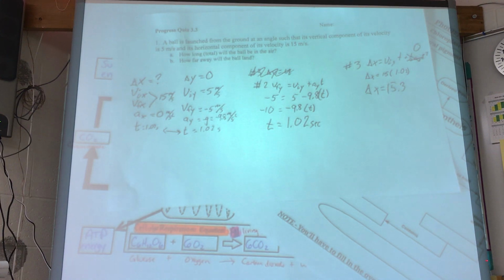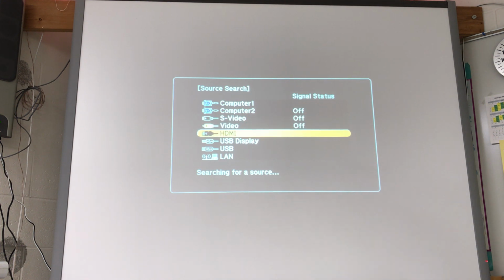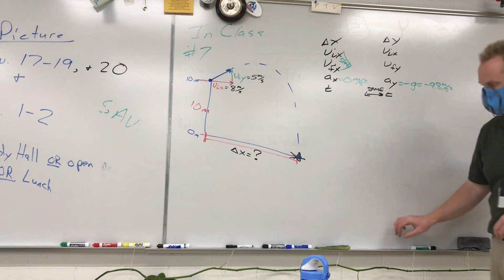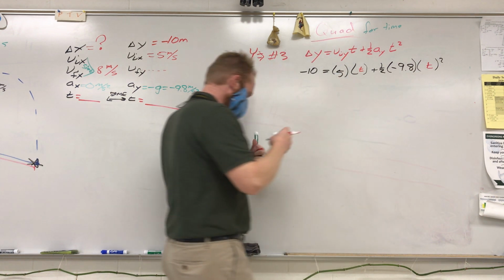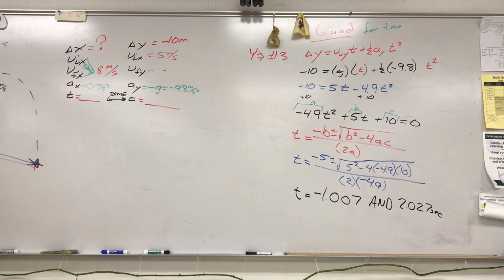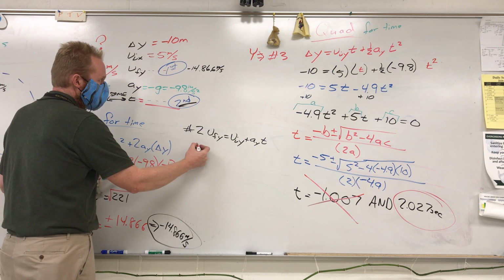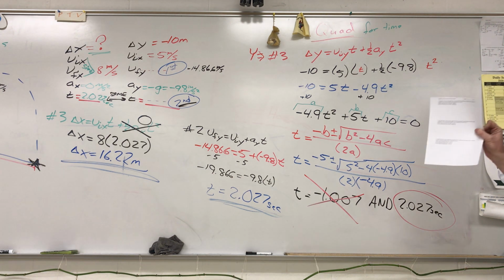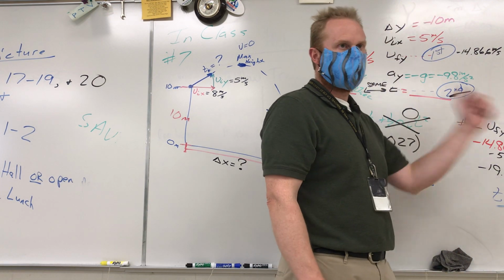Conceptual Physics -In-Person - 11/16 or 17 (Monday OR Tuesday)